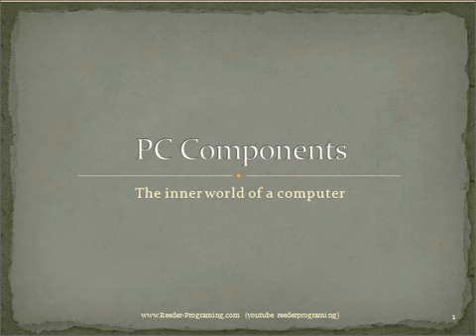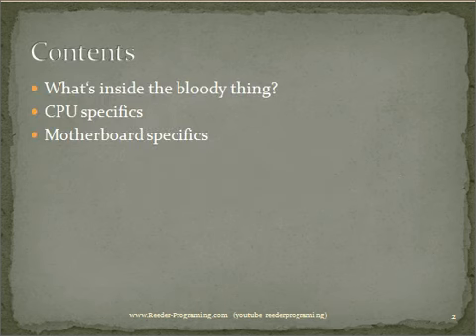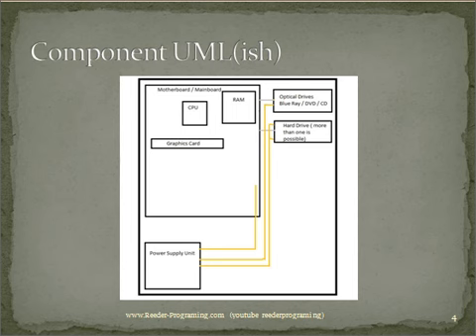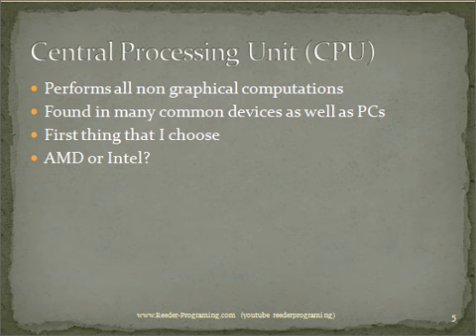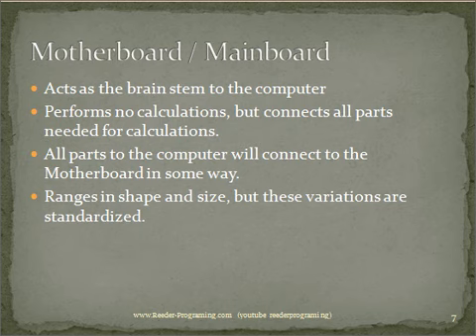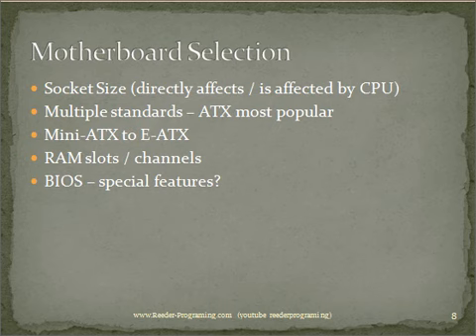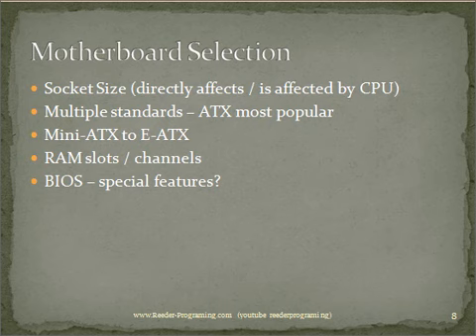THE guide to building a computer, part 2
Here is the guide to building a new computer, starting at component descriptions, planning, and going on to putting it all together.  In this video, we go into the components necessary in computers with descriptions of each.  I go over the CPU and Motherboards more specifically.